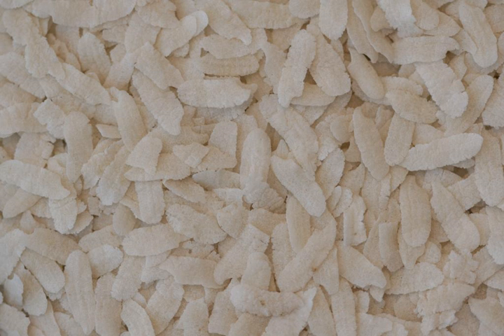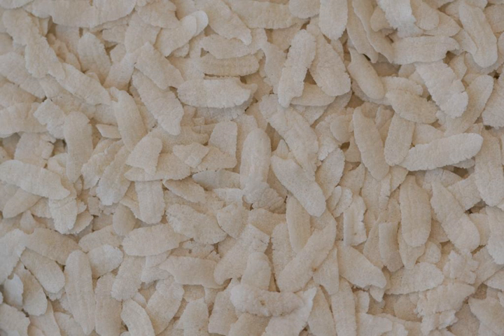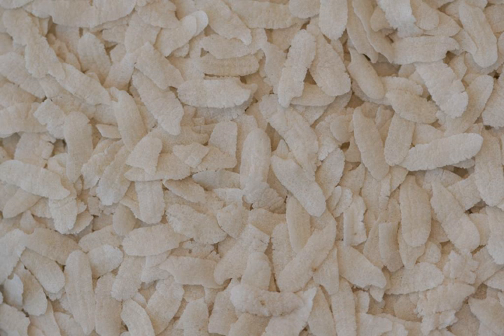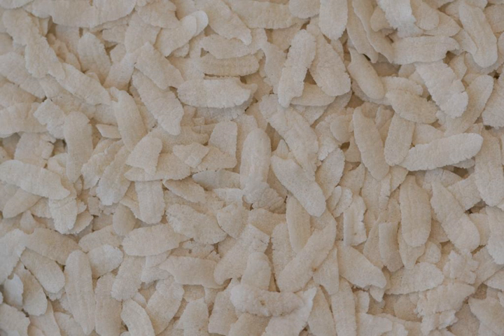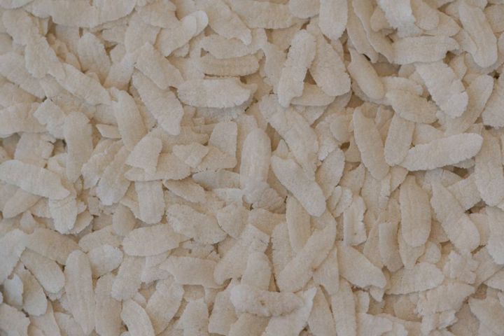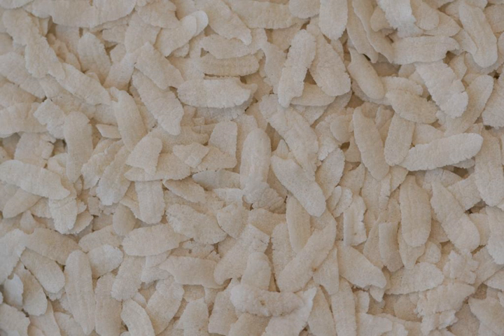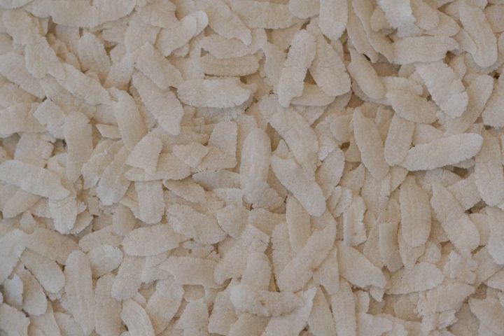Flattened rice | Wikipedia audio article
This is an audio version of the Wikipedia Article:
Flattened rice

00:02:07 undefined
00:06:03 undefined

- Socrates

SUMMARY
Flattened rice, commonly known as chura, is rice which is flattened into flat, light, dry flakes originating from the Indian subcontinent. These flakes of rice swell when added to liquid, whether hot or cold, as they absorb water, milk or any other liquids. The thickness of the flakes varies between almost translucently thin (the more expensive varieties) to nearly four times thinner than a normal rice grain. It is also called "beaten rice", not to be confused with poha, a Central-West Indian dish prepared using flattened rice as the key ingredient. In particular, Indori poha is famous in Indore and eaten with jalebi.
This easily digestible form of raw rice is very popular across India, Nepal and Bangladesh, and is normally used to prepare snacks or light and easy fast food in a variety of Indian cuisine styles, some even for long-term consumption of a week or more. It is known by a variety of names: avalakki (ಅವಲಕ್ಕಿ) in Kannada, pauaa/paunva (પૌંઆ) in Gujarati, poya in Rajasthani, chuda in Odia (ଚୁଡା), atukulu in Telugu (అటుకులు), aval in Tamil (அவல்) and Aval in Malayalam (അവൽ), chiura in parts of Bihar and Jharkhand, chira in Bengali (চিঁড়া) and Assamese, chiura (चिउरा) in Maithili, Nepali, Bhojpuri and Chhattisgarhi, poha or pauwa in Hindi, baji in Newari, pohe (पोहे) in Marathi, and phovu (फोवूं) in Konkani.

Poha can be eaten raw by immersing it in plain water or milk, with salt and sugar to taste, or lightly fried in oil with nuts, raisins, cardamoms, and other spices. The lightly fried variety is a standard breakfast in Malwa region (surrounding Ujjain and Indore) of Madhya Pradesh. It can be reconstituted with hot water to make a porridge or paste, depending on the proportion of water added. In villages, particularly in Chhattisgarh, flattened rice is also eaten raw by mixing with jaggery.
In Maharashtra, poha is cooked with lightly fried mustard seeds, turmeric, green chilli, finely chopped onions, and most importantly with fried peanuts and then moistened poha is added to the spicy mix and steamed for a few minutes.